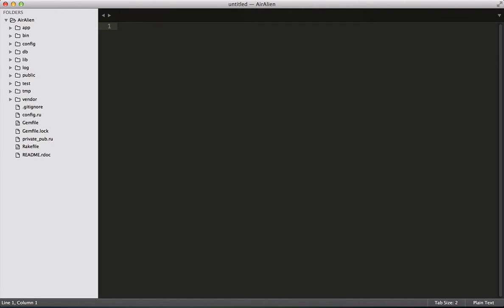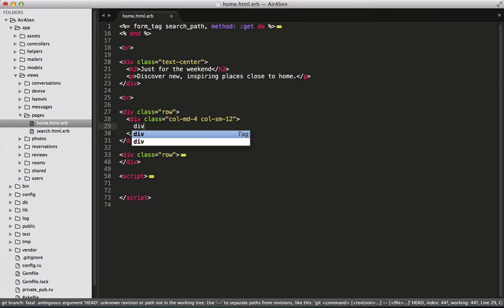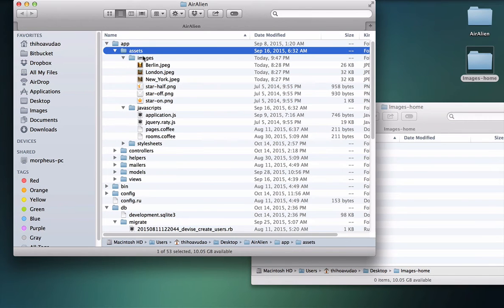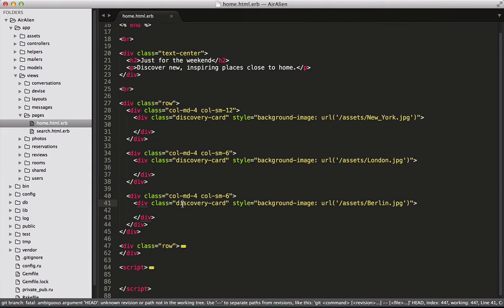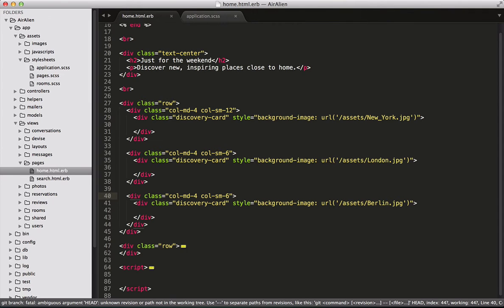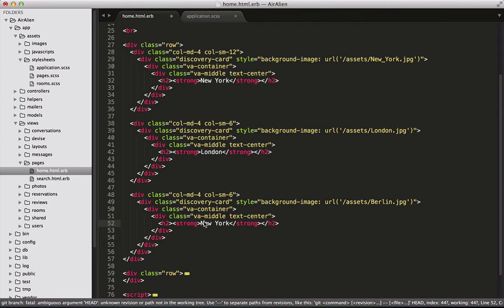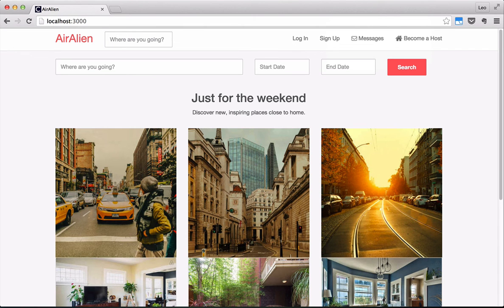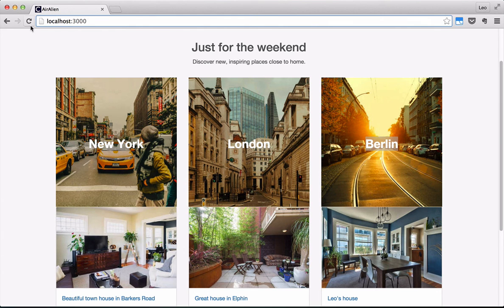Lesson 73 Update Home Page